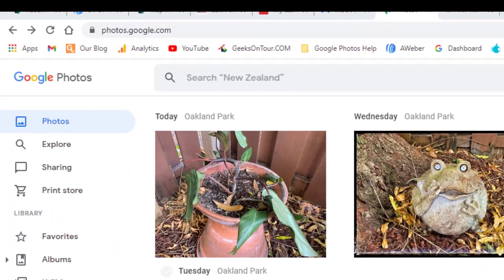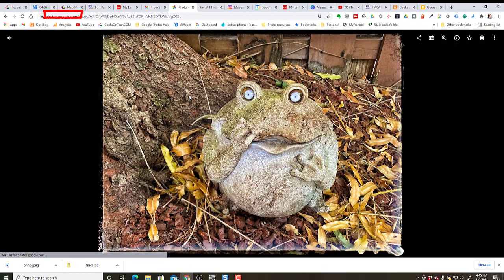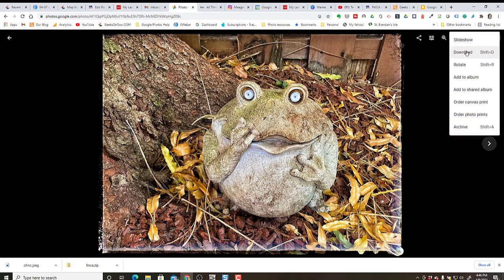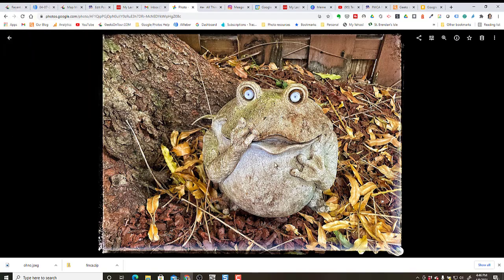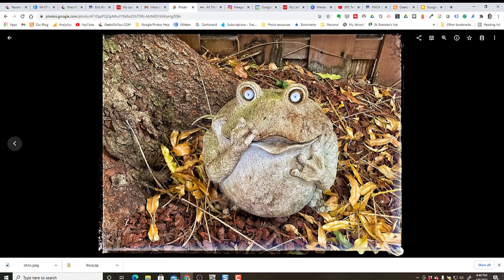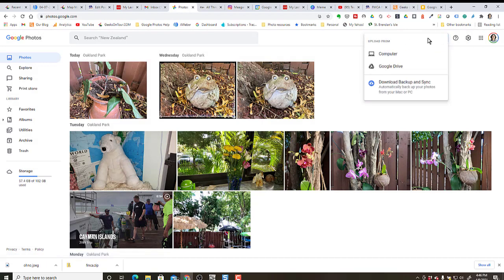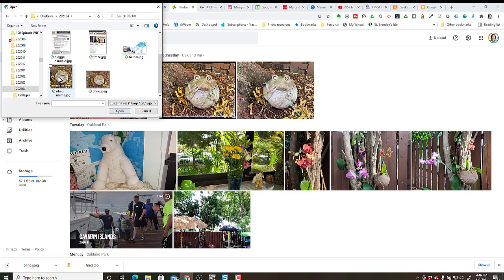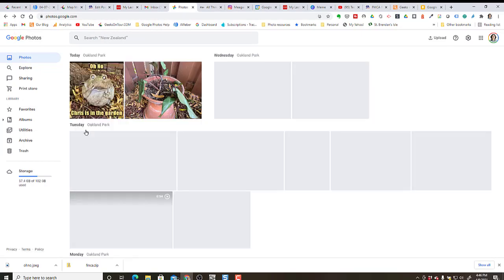Google Photos Upload and Download Tutorial Video 687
You will learn how to work with a photo from Google Photos on your computer.